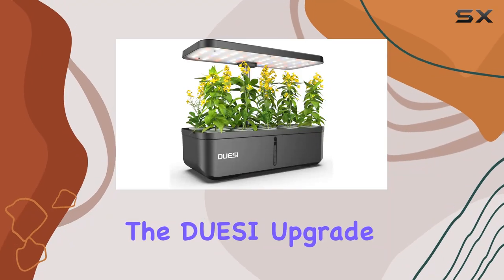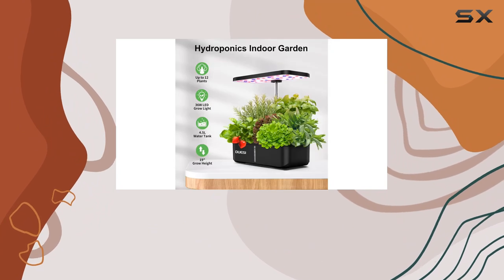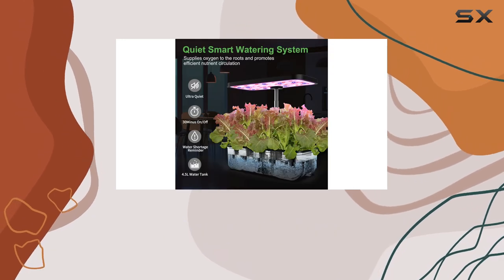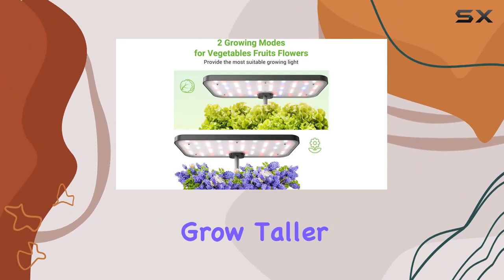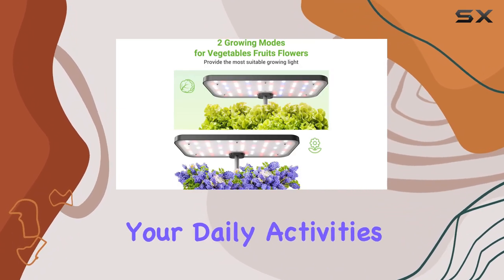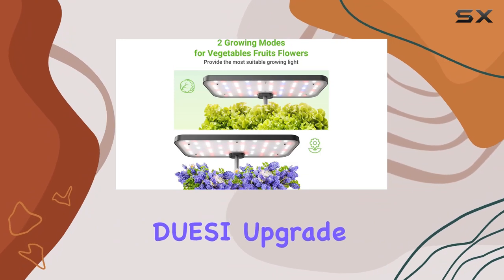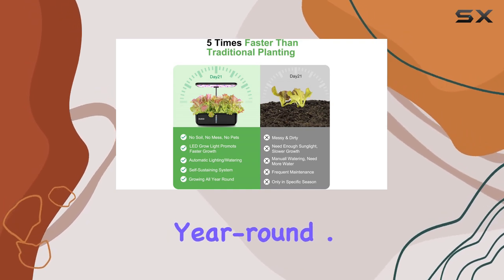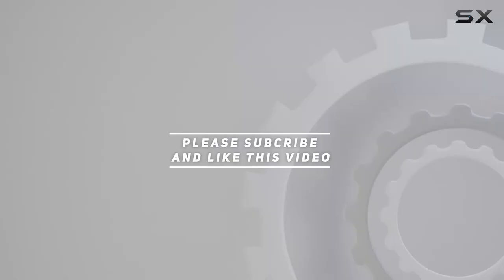DUESI Upgrade 12 Pods Indoor Garden Hydroponics System with LED Grow Light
0:00 Intro
0:06 Review

Things that we mentioned in this video:
Indoor Garden Hydroponics Growing : B0B4W72DJZ